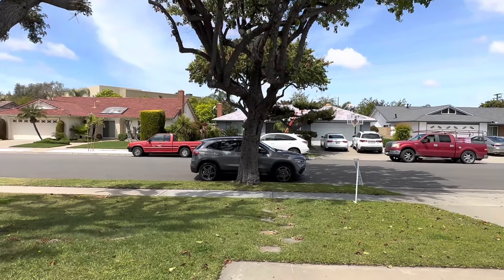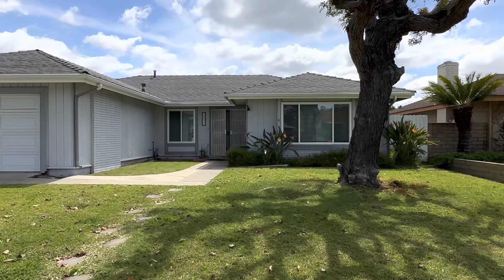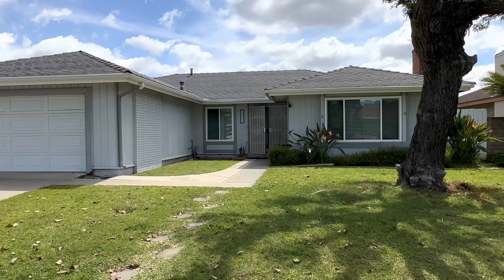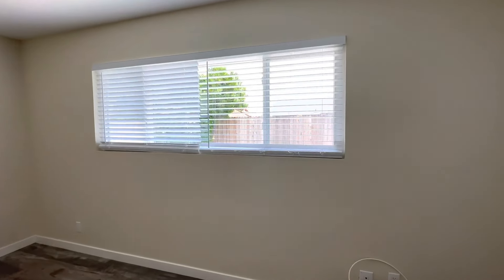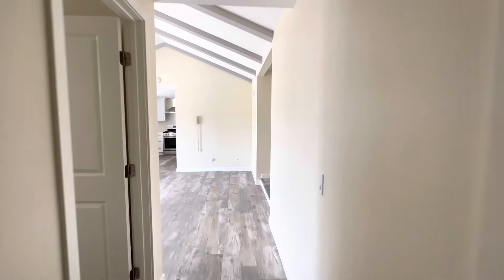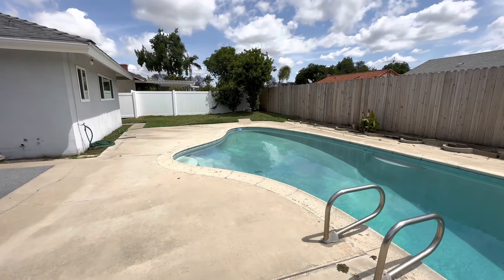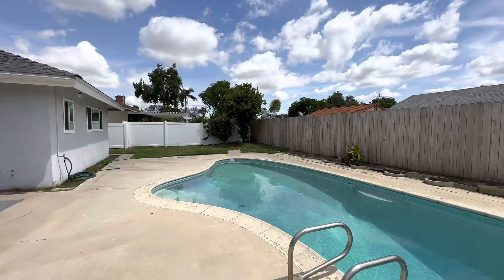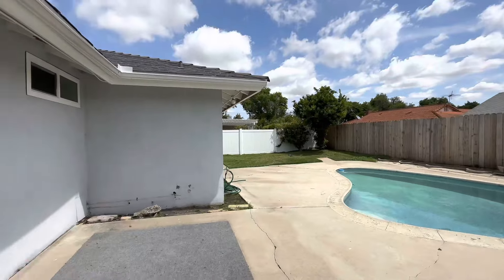Nhà cửa Mỹ - Nhà đẹp Fountain Valley rộng 1700 sqft. Khu tốt dưới giá thị trường. Mua nhanh kẻo mất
4 bedroom
2 bathroom
1700 sqft
7200 sqft lot

Đăng kí đế nhận thông báo